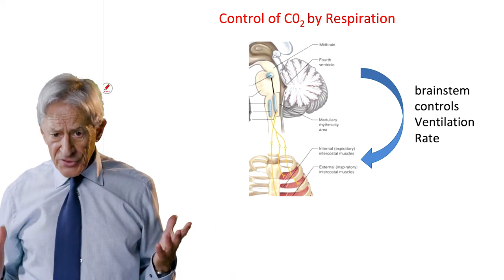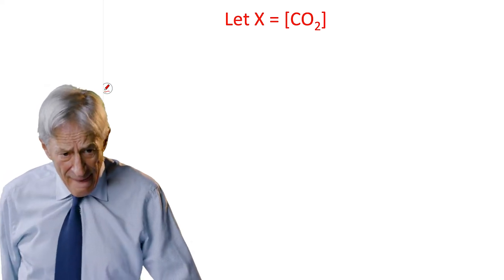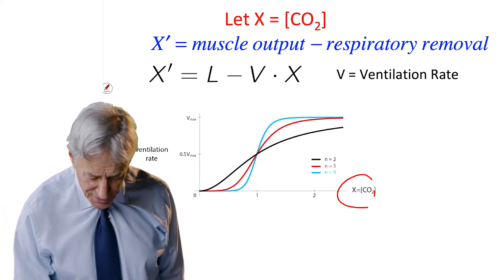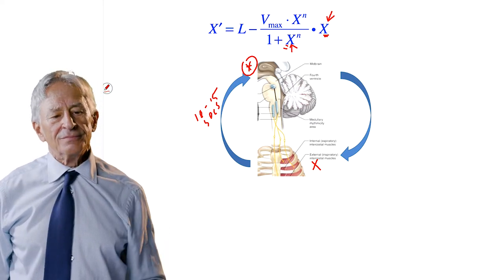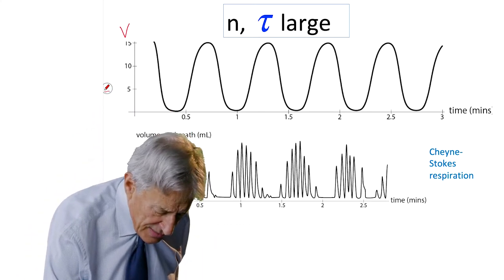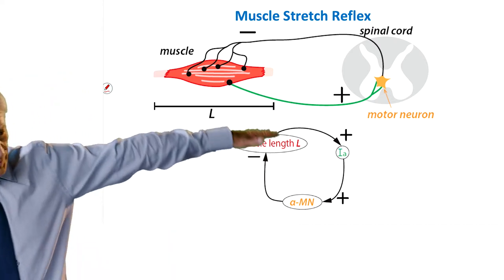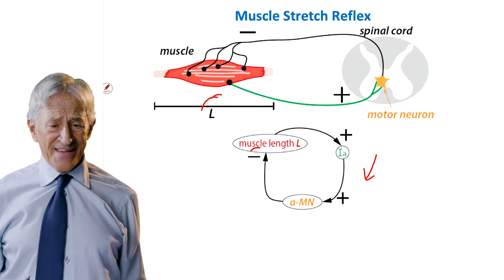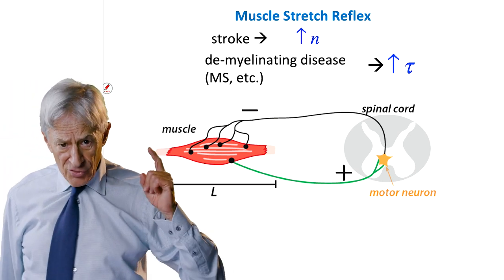14.2 Control of CO2